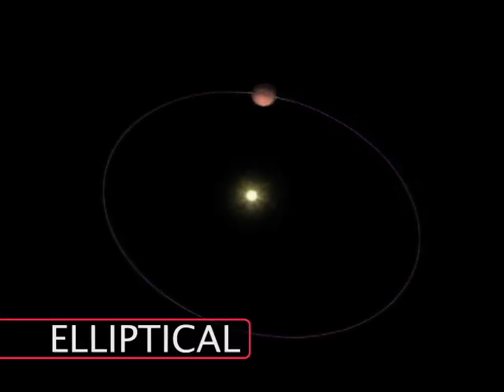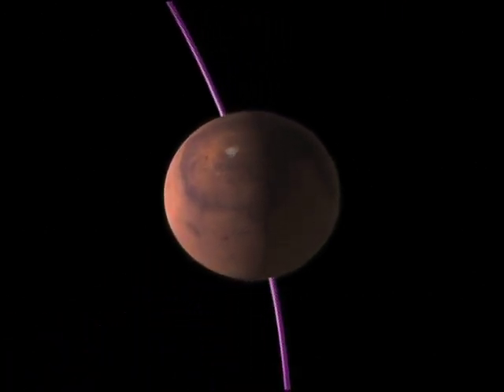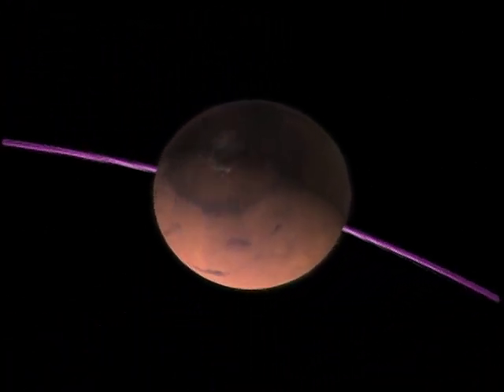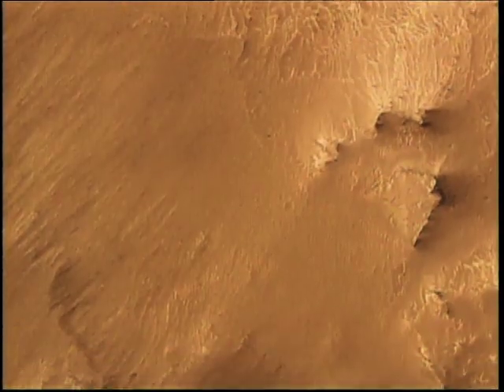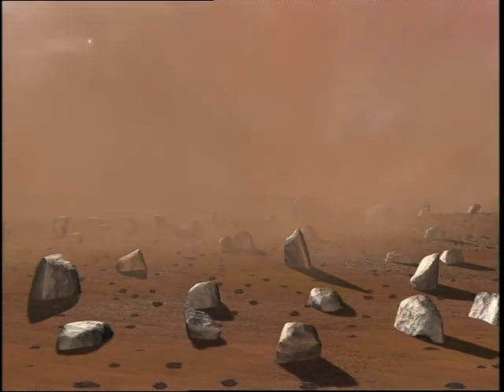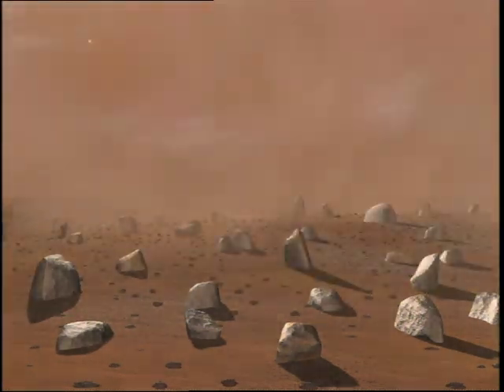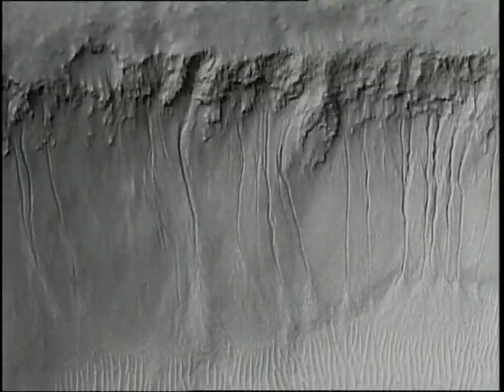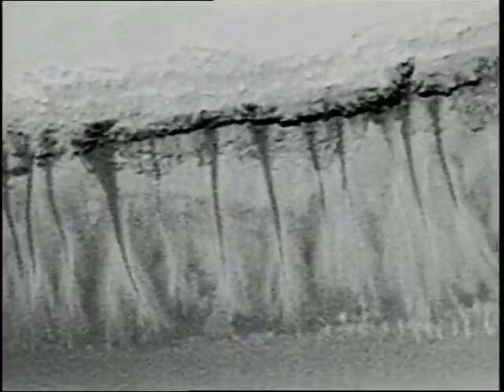SCIENCE SCREEN REPORT FOR KIDS - Mars: The Red Planet - Volume 20 Issue 8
P R E V I E W C L I P: Olympus Mons, the tallest and deepest volcano in our Solar System. Although Mars is about half the size of Earth, it takes nearly twice as long to orbit our Sun. NASA's 21st century inter-planetary robots landed on the once watery surface and sent back images and collected data. Coupled with Earth-bound complex telescopes, multi-disciplinary studies continue to enhance our knowledge of our closest neighbour.